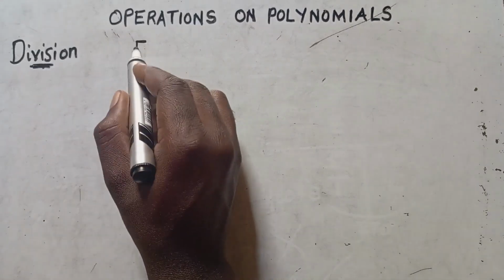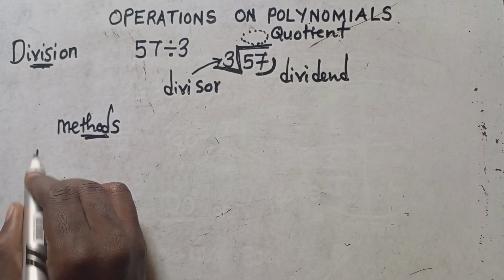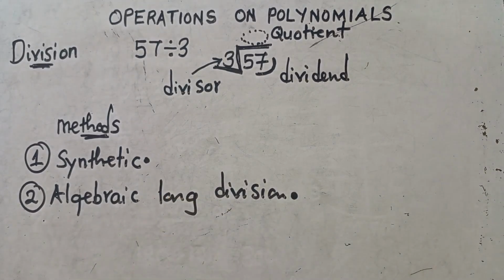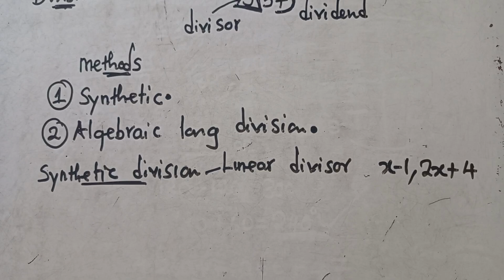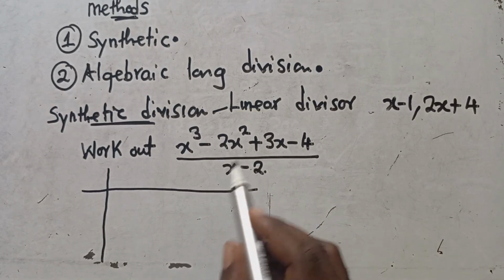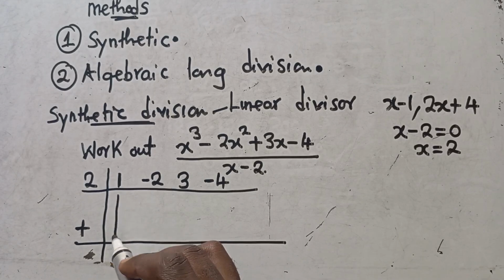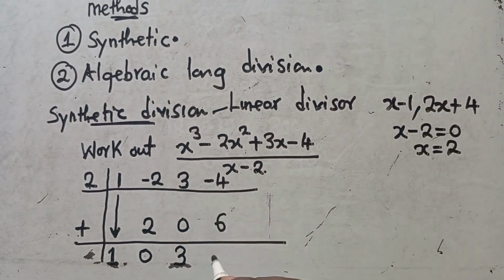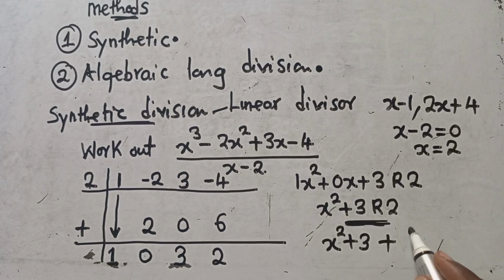ADDMA || Operation on polynomials || Synthetic Division